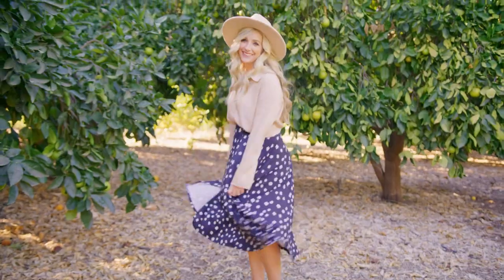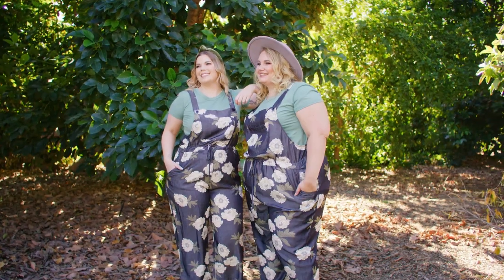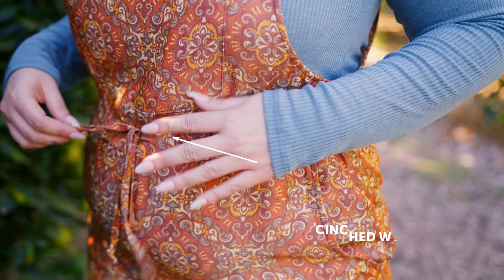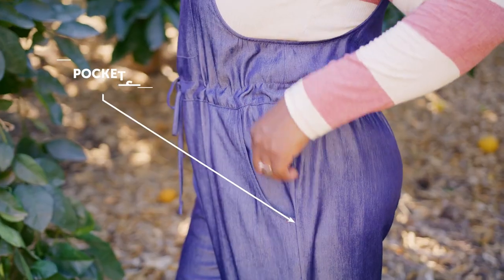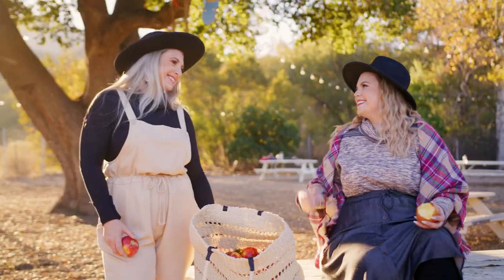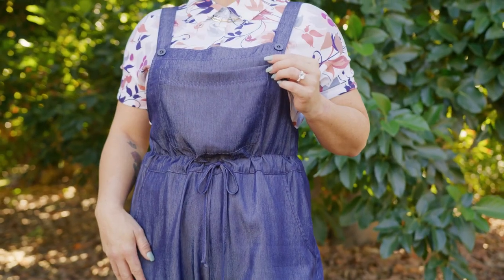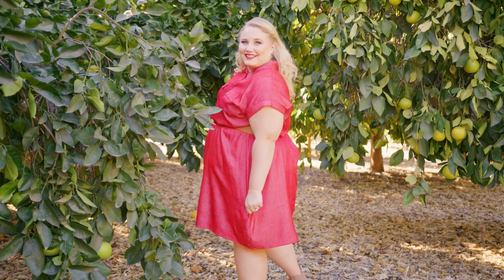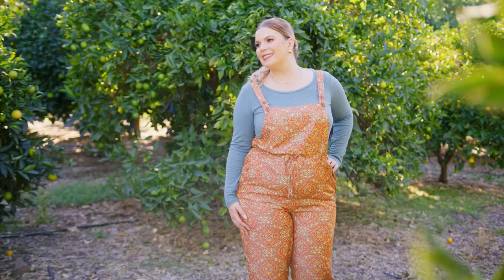LuLaRoe Denim Chambray Collection